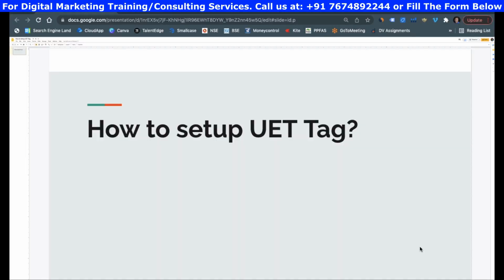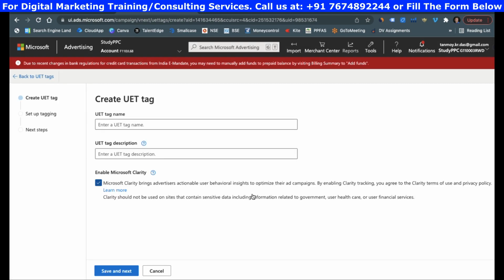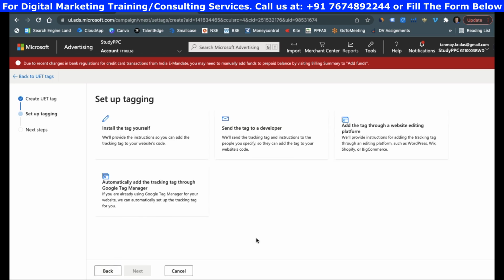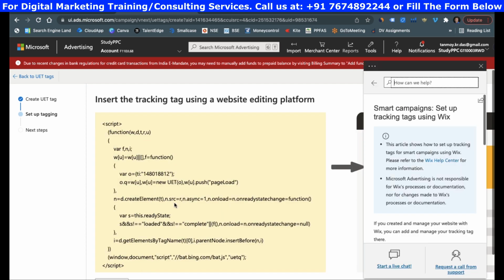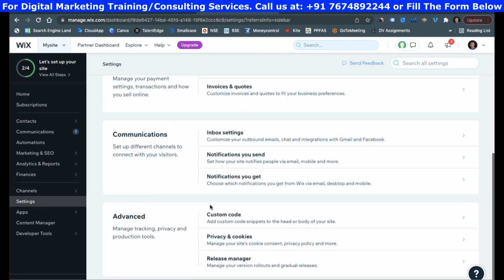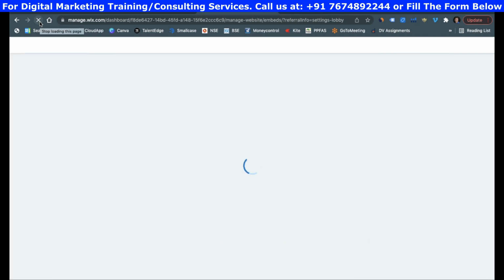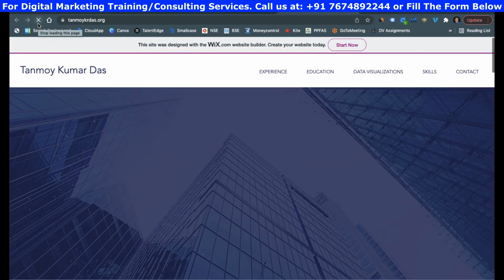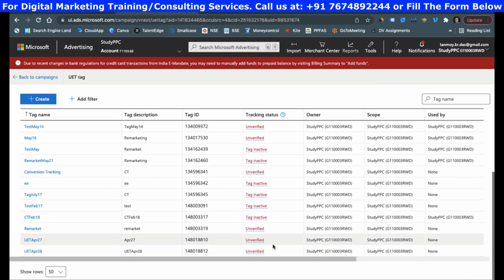Learn How To Use UET Tag In Microsoft Ads | Digital Seekho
LEARN TO USE UET TAG IN MICROSOFT ADS

After you create a UET tag, the next step is to add the UET tag tracking code to your website. We recommend that you, or your webmaster, add it to every page of your website in the head or body section.

You have a few options when working with UET tags. You can either add the UET tag tracking code directly into your website's code using JavaScript or use a third-party tag manager. Additionally, if your website was built on a website platform (such as Shopify or WordPress), you can use that system to add your UET tag.

To learn more about this feature you can refer to this article